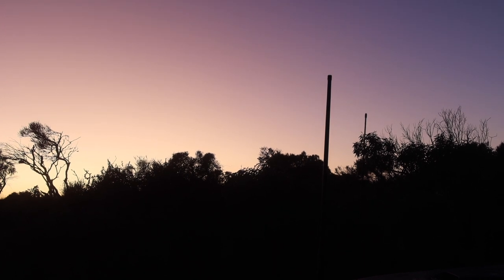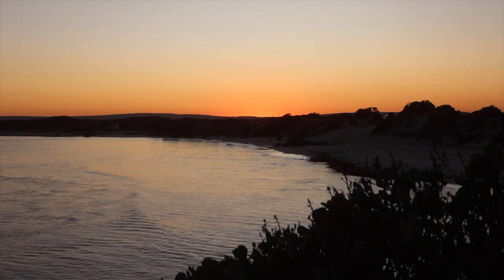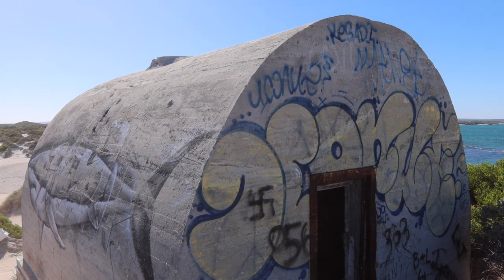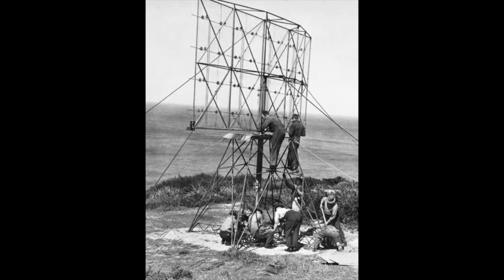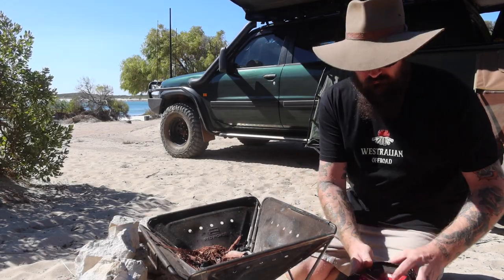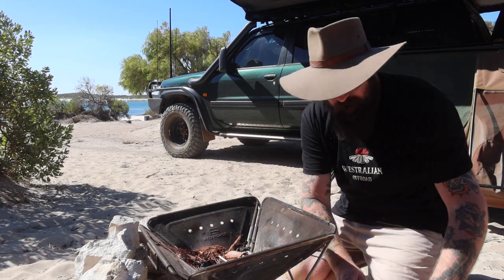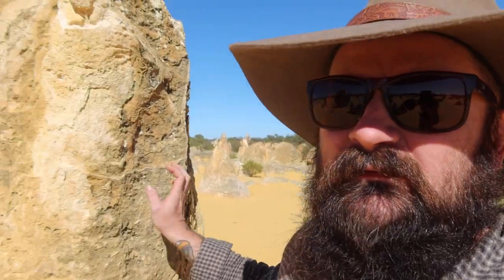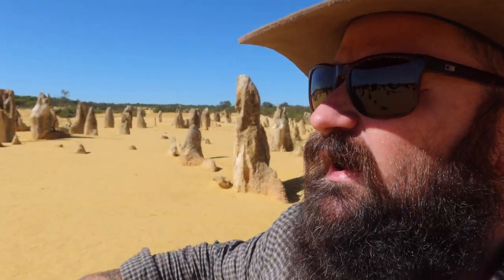Camping on the BEACH - Sandy Cape, Jurien Bay | Exploring WWII Bunkers